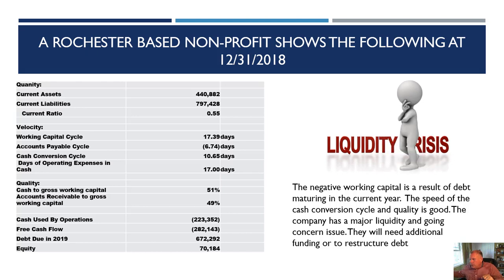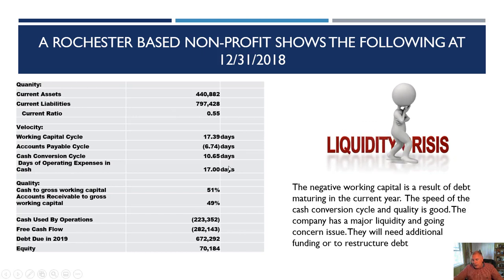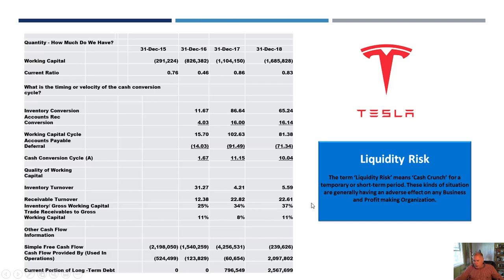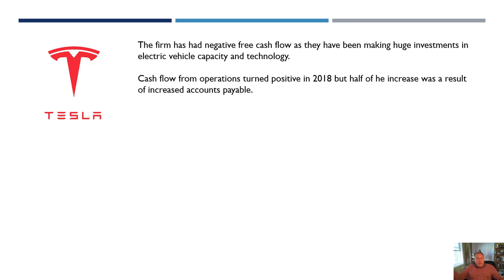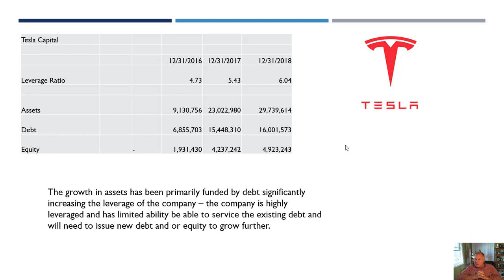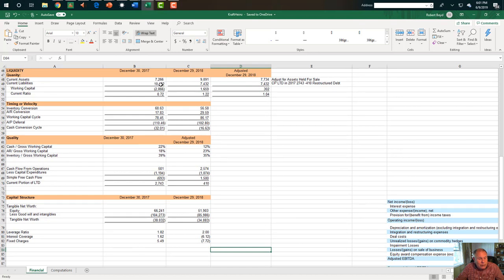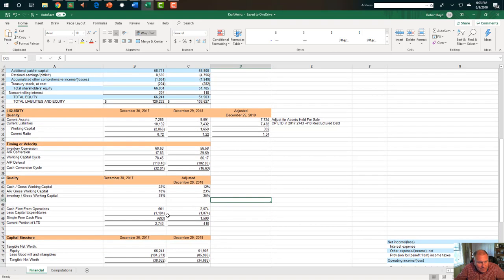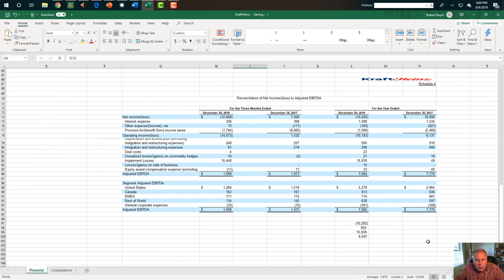Interpreting Liquidity and Capital Ratios Part 2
SUNY GENESEO FINANCE SUMMER 2019